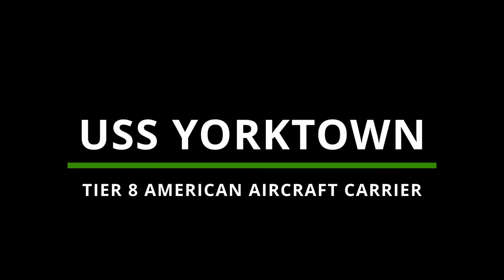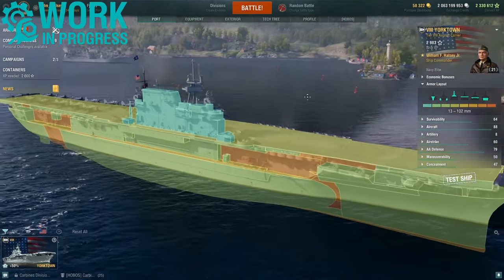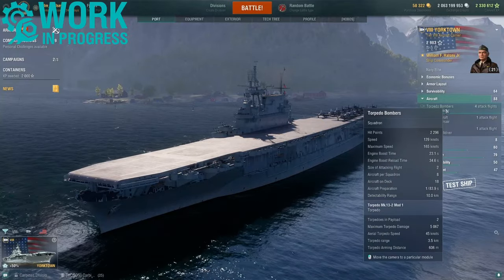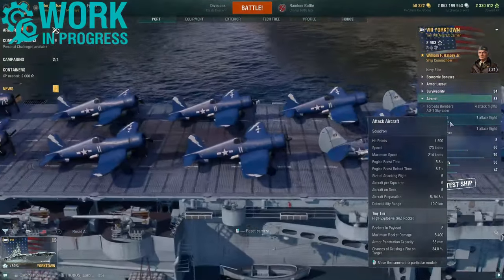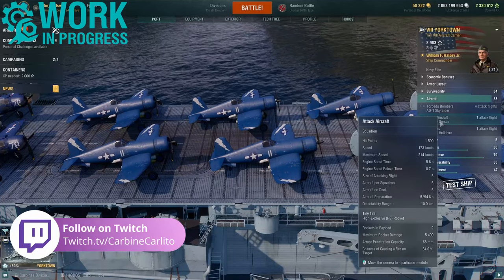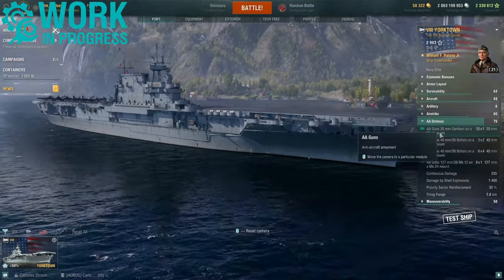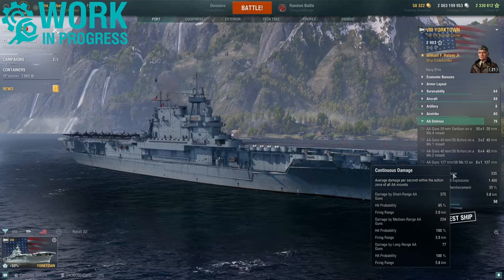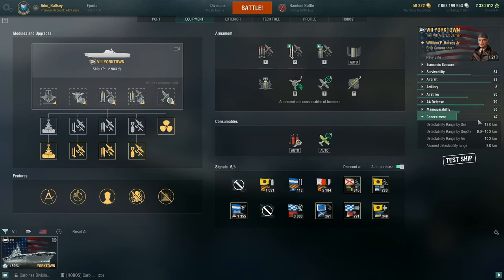USS Yorktown American Aircraft Carriers US Navy CV-5 World of Warships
USS Yorktown Aircraft Carrier World of Warships Wows Ship Captain Skills Guide US Navy ships CV-5 preview guide upgrades.

0:00 USS Yorktown Intro
1:30 USS Yorktown Ship Stats
10:30 USS Yorktown Service Closing

The Yorktown-class ships entered service between 1937 and 1941 as the first mass-produced aircraft carriers of special construction in the U.S. Navy. They were designed with the limitations of international naval armament agreements in mind, but despite this, the American designers skillfully crafted these 20,000-ton aircraft carriers to be swift, spacious, and well-equipped. During the initial year of the war in the Pacific, ships of the Yorktown class, along with the Lexington-class carriers, constituted the primary strike force of the U.S. Navy.